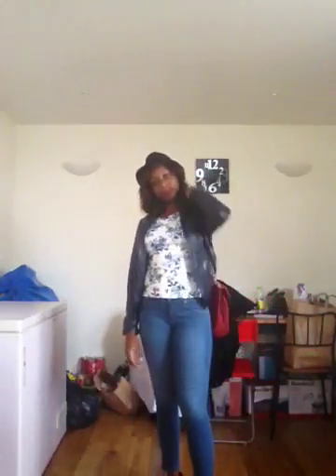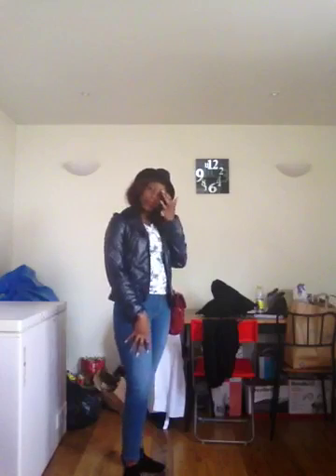Shades of blue, with hints of red- Outfit Of The Day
What I wore today to church